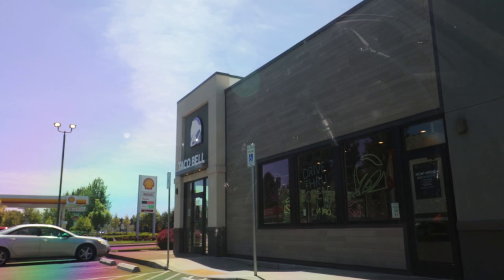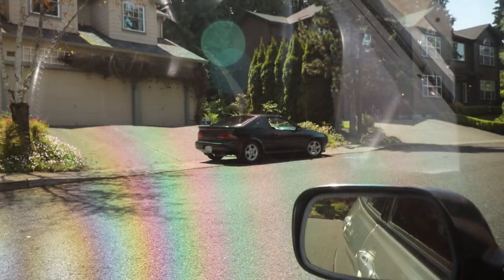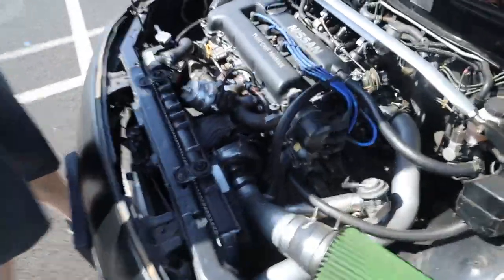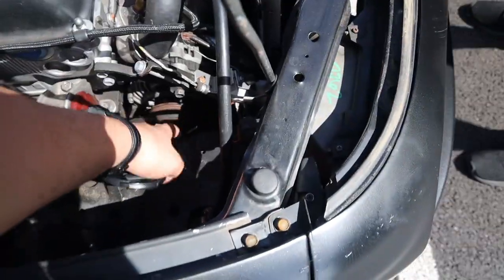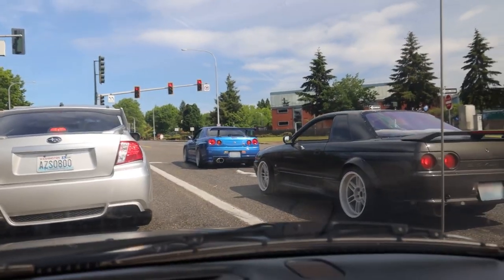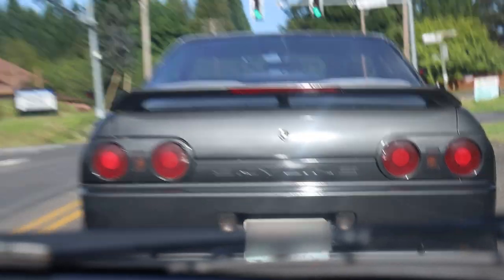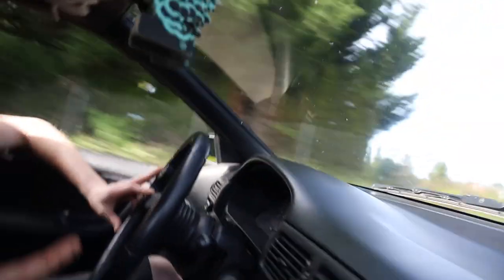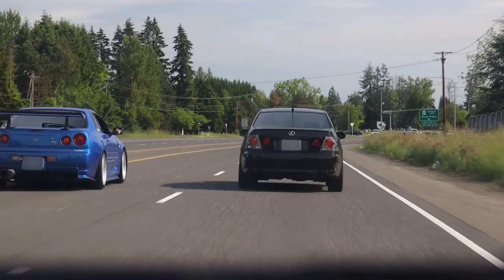Turbo NX2000 reaction and cruising with a Skyline R34 GTR!!!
Follow the instagram for early updates! @irvinortegaofficial

We're back at it again this week going harder than ever! My buddy Matt invited me to go on a little cruise with him and some friends but what we stumbled upon was a bit more than what we bargained for. I ended up seeing the first R34 GTR I've ever seen in person and man was this thing clean. Hope you guys enjoy the video!